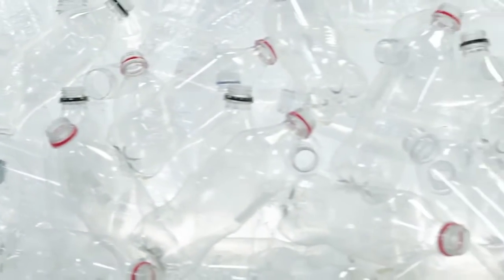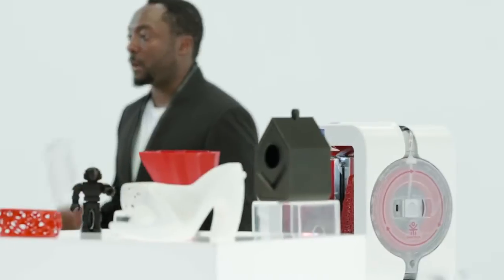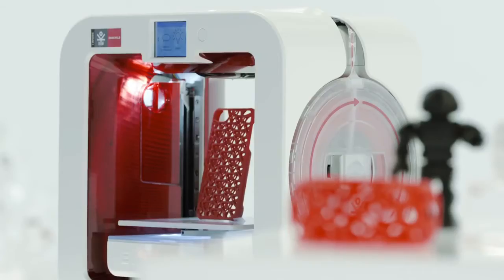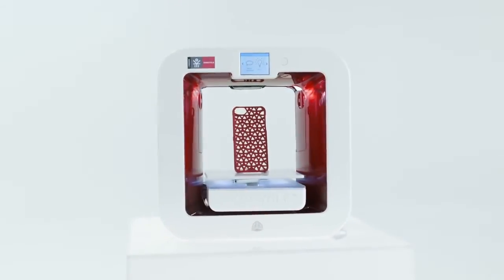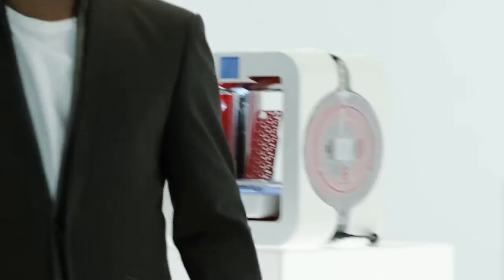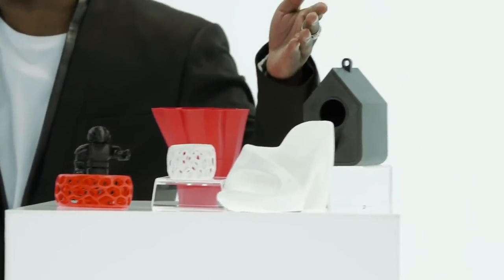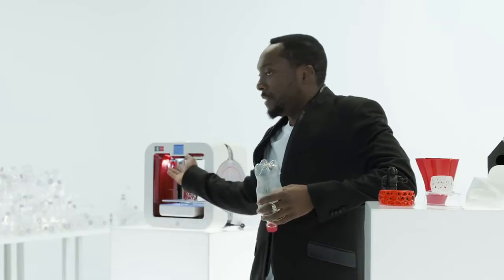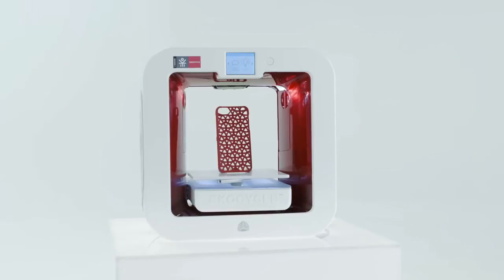A 3D Printer That Turns Coke Bottles Into Whatever You Can Imagine (The Ekocycle printer)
The Ekocycle printer will be available from Cubify for $1,200 (£700) later this year, and will use filament cartridges that contain at least three recycled 20 oz (591 ml). PET plastic bottles, but the material still retains the flexibility and durability of standard 3D printer filament.
I am introduces the EKOCYCLE Cube 3D printer. The EKOCYCLE Cube is not just another tool for making, it is a revolutionary tool for RE-making, and encourages and helps us to change the way we think about recycling by transforming post-consumer waste into new and beautiful objects.
The Ekocycle printer